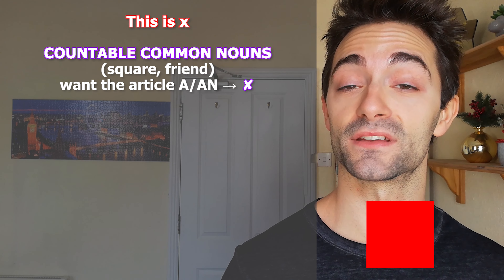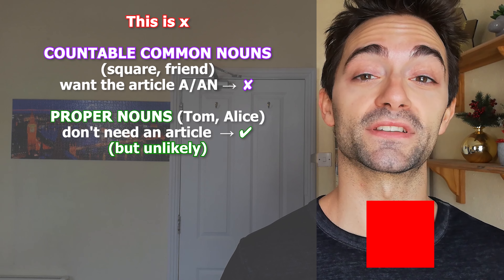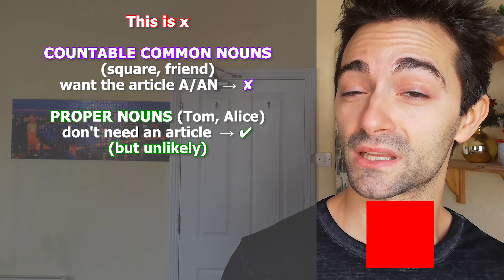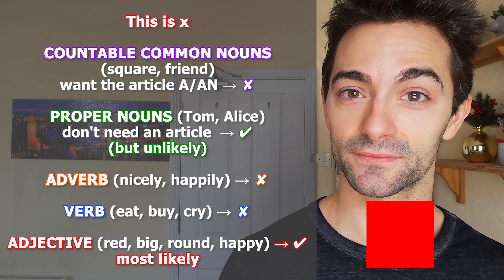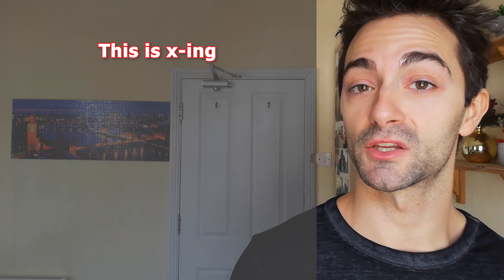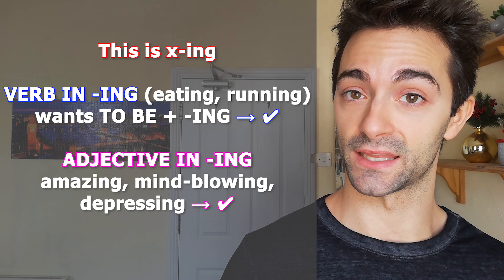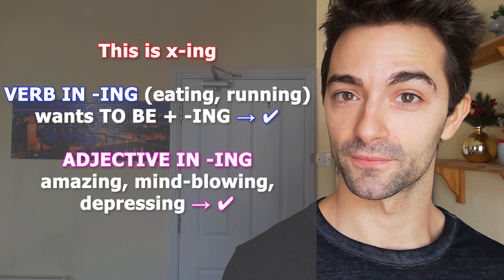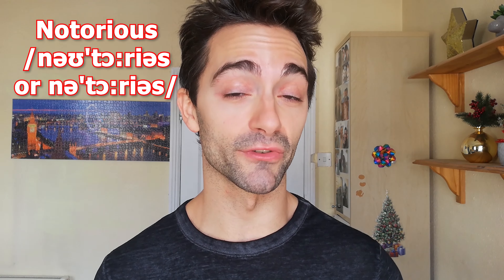Advanced C2 Level English Vocabulary and Listening | Use Context To Guess The Meaning Of Words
In today’s advanced C2 level English vocabulary and listening practice we learn to use context to guess the meaning of words!
Can you guess the meaning of this advanced English vocabulary? Today's C1/C2 Listening exercise will help us use logic to understand more or less what new words may mean. It's often impossible to know exactly what a new word means but the grammar, the context and the other words around it can give us important clues as to the general idea that it may convey. I'll take you on a tour of England and beyond to show you how beautiful our country is despite what people may say. While I speak, advanced words will appear on the screen without their definition as I want you to make your best logical guess regarding their meaning. Write your guesses in the comments, then check the answers in this description

I'm best suited to:
-B2+ learners: we can cover Grammar, Vocabulary and I specialise in Pronunciation;
-Native and non-native English teachers or aspiring ones: we can learn and understand the Grammar, Vocabulary and Pronunciation terminology, concepts and techniques that you need during your training and that your students expect you to know and teach

00:00 INTRO
00:54 THEORY OF USING LOGIC
02:40 USE LOGIC TO GUESS WORDS
04:59 TOUR OF ENGLAND

LIST
1.TO BE DOTTED /dɒtɪd/  AROUND STH: a lot of things are spread far apart across an area
2.TO PULL OUT ALL THE STOPS: do everything you possibly can to make sth happen
3.TO DEBUNK /'di:'bʌŋk/ STH: prove and show that and idea or belief is wrong
4.WITH A VIEW TO DOING STH: because you are planning to do sth in the future
5.TO WIN SB OVER: persuade and convince sb to support you and agree with you, when they were opposed to you before
6.TO ENTICE /ɪn'taɪs/ SB: persuade sb to do sth by offering sth they like, to attract sb to sth
7.NOTORIOUS /nəʊ'tɔ:riəs or nə'tɔ:riəs/: famous for sth bad and negative
8.TO DISPEL /dɪ'spel/ STH: remove a belief, myth, idea by proving it false
9.BENCHMARK /'bentʃmɑ:k/: sth used a standard when comparing things
10.If you CAN'T HOLD A CANDLE TO SB, you are not as good as them (informal)
11.TO LEVEL THE PLAYING FIELD: to make the circumstances of a competition fair, so no one has any advantages
12.NOT TO BE SNIFFED AT (informal): sth is good enough to be taken into consideration and accepted
13.RETICENCE /'retɪsəns/: unwillingness to do or talk about sth as it makes it nervous and uncomfortable
14.TO HINGE /hɪndʒ/ ON STH/SB: to completely depend on sth/sb
15.POINT-BLANK /'pɔɪnt'blæŋk/ : very firmly and directly, without giving an explanation or listening to reason
16.TO PLAY UP: to behave badly and cause problems
17.TO PAINT SB/STH WITH THE SAME BRUSH: unfairly categorise and judge a lot of people/things as all being the same or having the same negative quality
18.FICKLE /'fɪkəl/ weather changes suddenly and often
19.When a fact BOILS DOWN TO STH, this sth is the main part or point of it
20.SCORCHING /'skɔ:tʃɪŋ/: extremely hot – TO SCORCH /skɔ:tʃ/
21.EXCRUCIATING(LY) /ɪk'skru:ʃieɪtɪŋ/: extremely painful, unpleasant, embarrassing
22.BREATHTAKING /'breθ'teɪkɪŋ/: amazing, extremely exciting, impressive, beautiful
23.PARASOL /'pærəsɒl/: umbrella used to create shade from the sun
24.GLORIOUS /'ɡlɔ:riəs/: fantastic, beautiful, impressive
25.PRIME /praɪm/: most important, main
26.PEBBLE /'pebəl/: small smooth stone on beaches
27.SENSATIONAL /sen'seɪʃənəl/: amazing, exciting, beautiful
28.TO ENGULF /ɪn'ɡʌlf/ SB/STH: an emotion controls you completely – it's often used with a negative connotation but I've used it with a positive one here to teach you a new word
29.TO BASK /bɑ:sk/ IN STH: enjoy lying in the sun and heat
30.PIVOTAL /'pɪvətəl/: the key and most important part in process
31.WARY /'weəri/: cautious and careful as they think sb/sth might harm them, distrustful
32.DUNE /dju:n/: a hill made of sand
33.RELENTLESS /rɪ'lentləs/: that continues without ever stopping or waning
34.THAT BEING SAID: however, despite that
35.LEFT, RIGHT AND CENTRE: everywhere and all the time
36.TO SCRATCH THE SURFACE: to deal with sth only superficially, to investigate only the initial part of sth
37.TO CONDITION /kən'dɪʃən/ SB/STH: to influence and train sb/sth to behave in a certain way or believe sth
38.SMATTERING /'smætərɪŋ/: a small and superficial amount of knowledge of sth
39.SKEWED /skju:d/: incorrect because you don't know all the facts or are influenced by a wrong notion